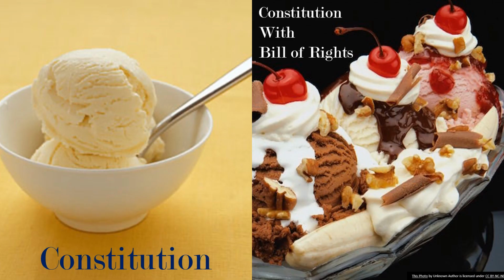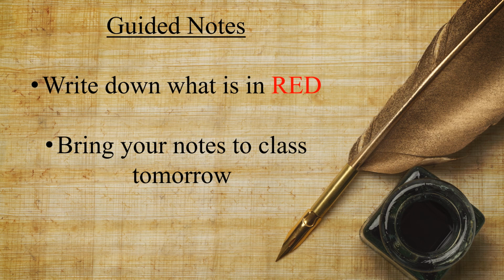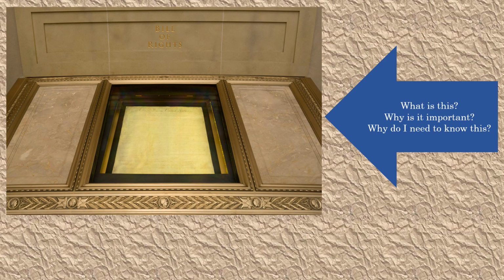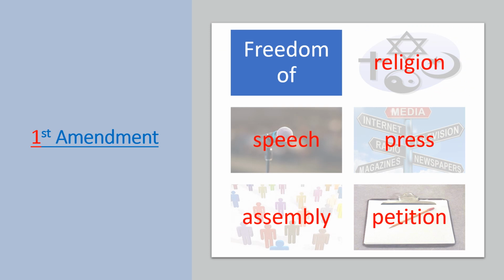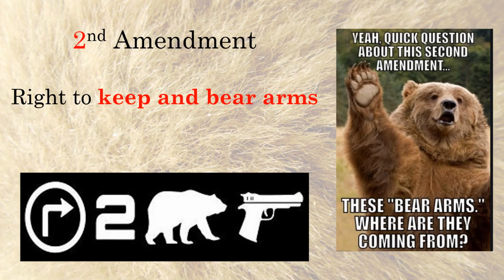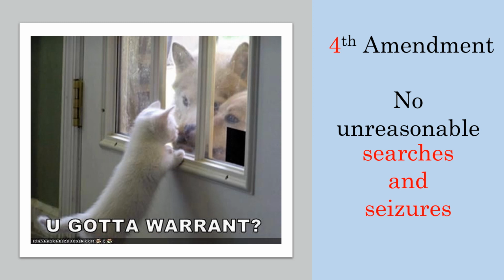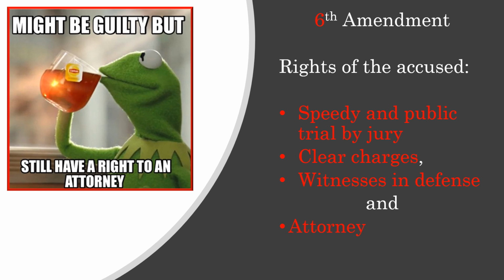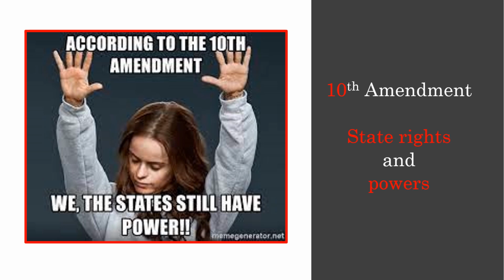Bill of Rights Lesson